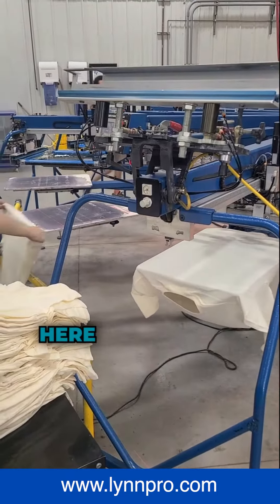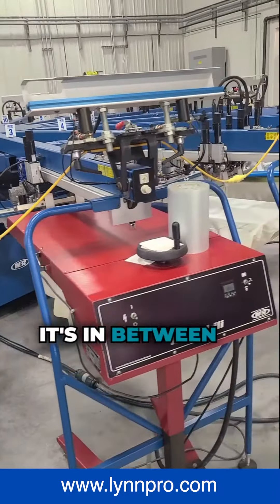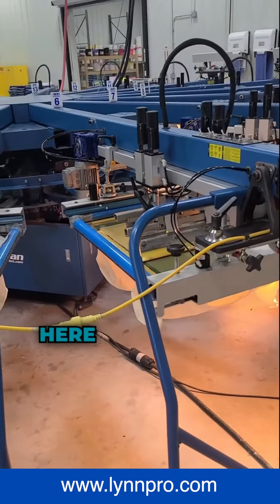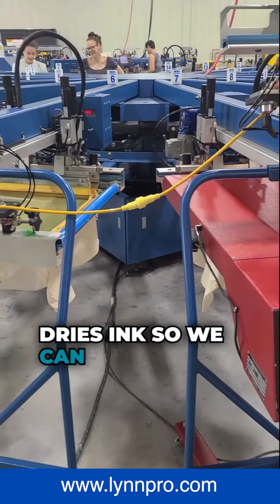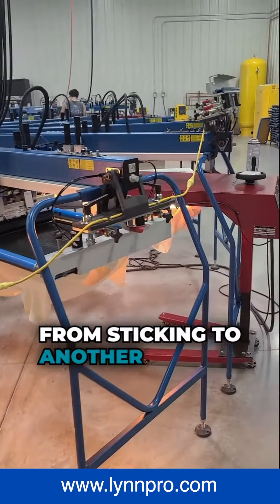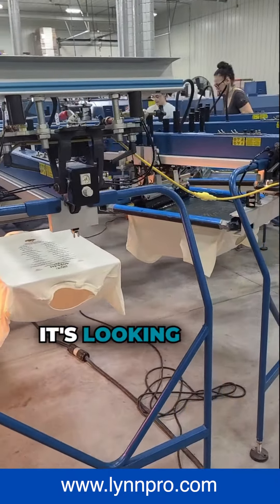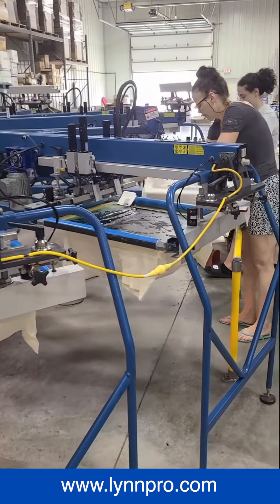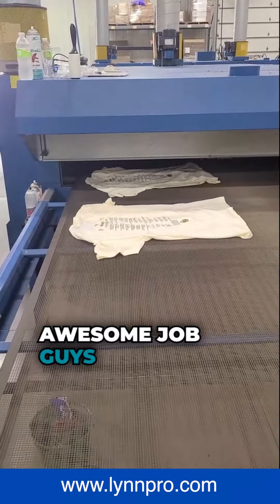Custom Shirt Printing - Natural Color T shirts [Behind the Scenes]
Today's video of custom shirt printing is just showing you a quick view of how these nice looking natural color T shirts on press go station to station until they're pulled off and put to go through the dryer.

Every day, we print hundreds of custom T shirts for our customers: either for their employees, social and sport events, or as products they sell. Custom T shirts are very popular promotional products with both our customers and their clients because of many reasons. Our customers love to see their custom designs walking around, hence promoting their brand, while the people who wear them love the comfort, colors, and also typically want to engage with other people and talk about the event they attended or the company they purchased them from. It's a win-win for everyone!

Our lynnpro team loves to print shirts, either if it is a 1-color or multicolor design, front, back or sleeve print (sometimes we do them all on one shirt!). These natural looking shirts seem like the perfect fit for hot summer, they look breezy and lightweight. The back print you see here is usually reserved for sponsors or team mates names while the front typically has the company or event logo, often times with a custom design made by lynnpro. Let us work with you on designing the best shirts for you!